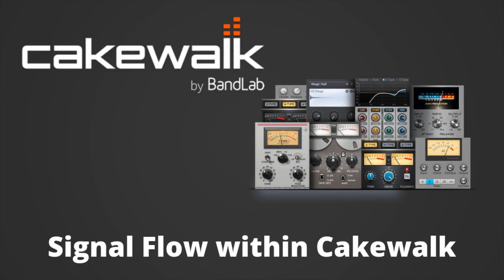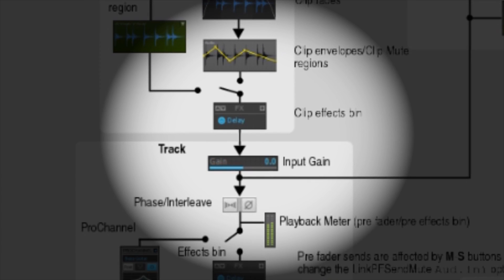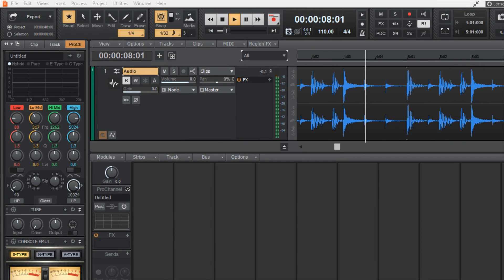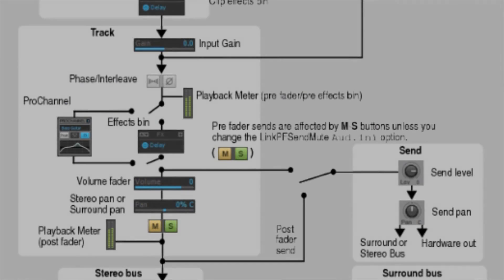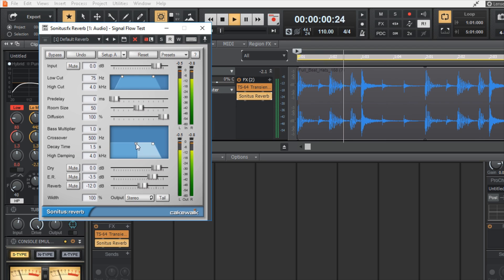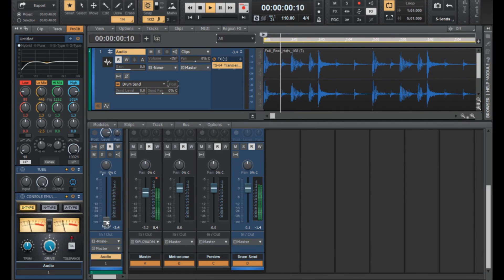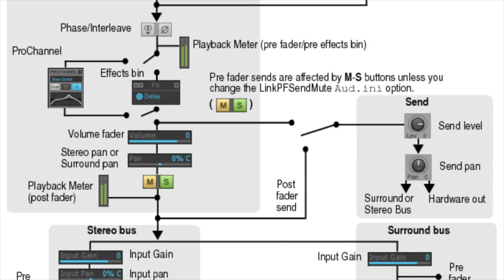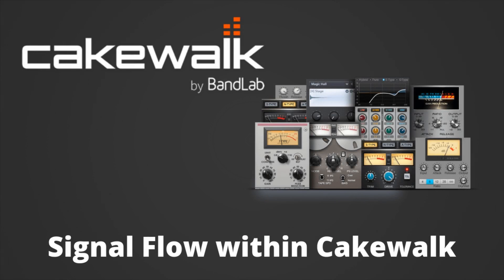Signal Flow-Cakewalk by BandLab Tutorial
If you've ever asked yourself "What are the rules of signal flow?" or maybe you've pondered "Why is signal flow important?" Well, this video will help you to better understand the signal flow within Cakewalk and why it can be useful to know the how and why.

👉 Cort Les Paul Style:

👉 On Stage Stands: